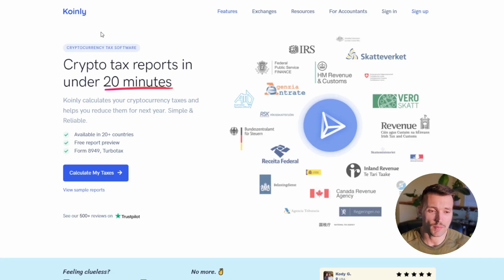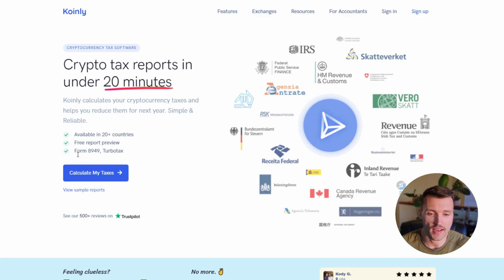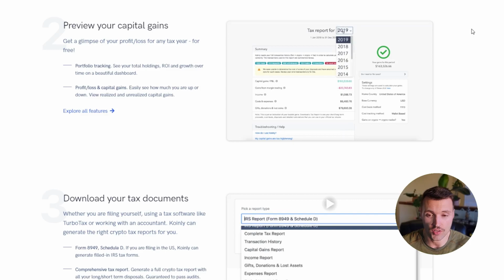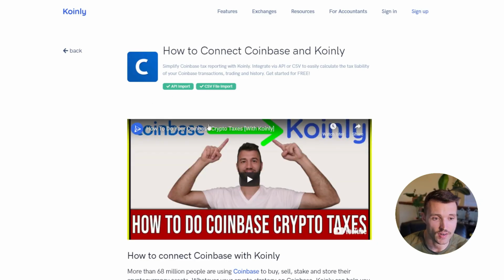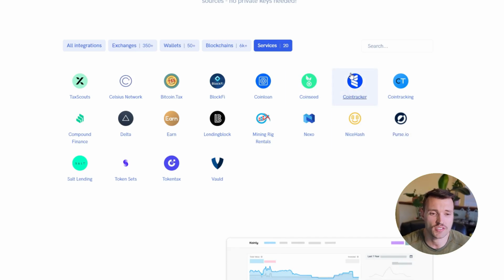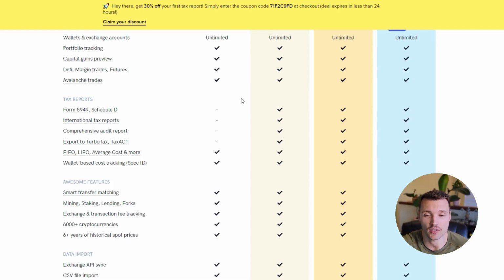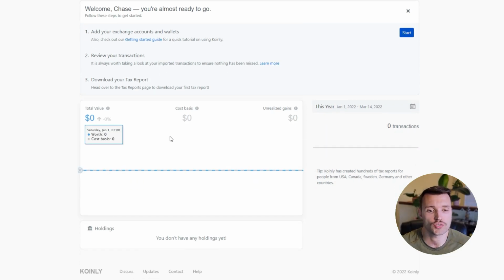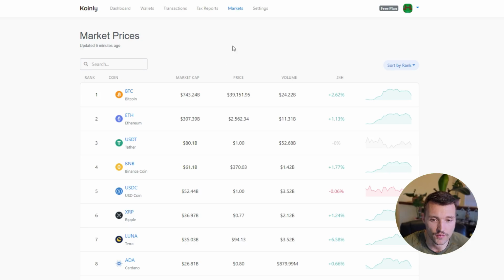Best Crypto Tax Software - Koinly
Crypto can be confusing. Dont let taxes get the best of you. This video goes over tax software for crypto that can save you some time. Koinly tax software is a good option for tracking your crytpos but may not be the best crypto tax software out their when compared to TaxBit or CoinTracker. Koinly has a free option but requires you to upgrade to download your form 8949. Whereas TaxBit and Cointracker allow you to integrate or download your tax form 8949 for free. Enjoy!